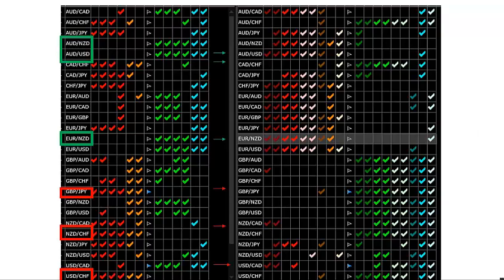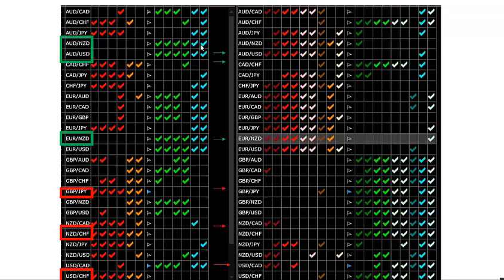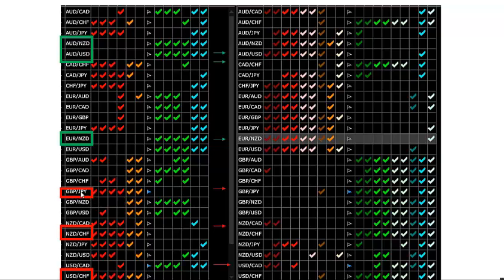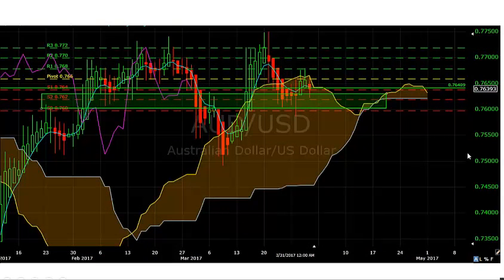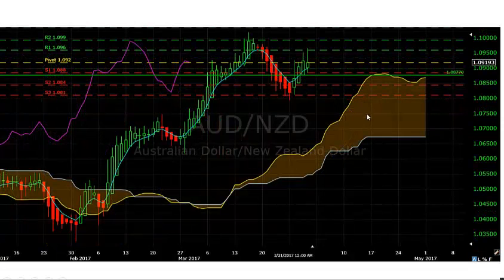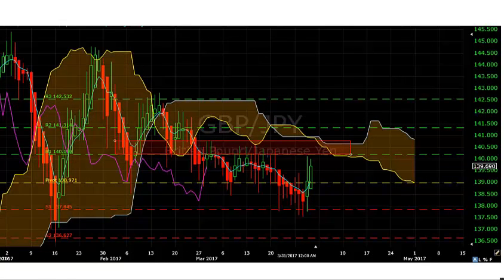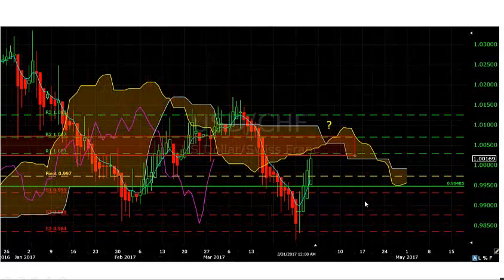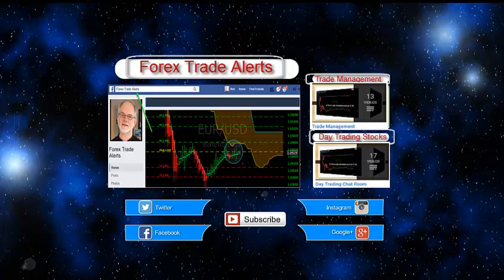Forex Trade Alerts. April 2, 2017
Forex Trade Alerts for Sunday.
Video by Robert Joiner.
This video scans 27 Forex Pairs and finds 3 overbought currency pairs and 3 oversold currency pairs.  Daily charts are viewed in light of Ichimoku trend analysis, Heiken-Ashi candles, and other areas of historical price support and resistance.